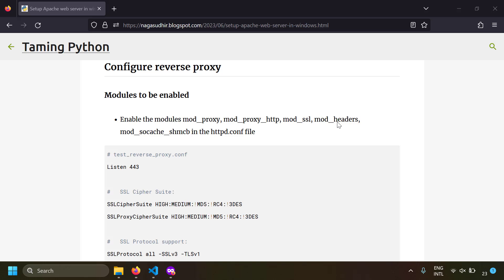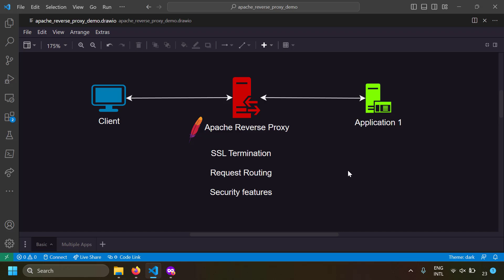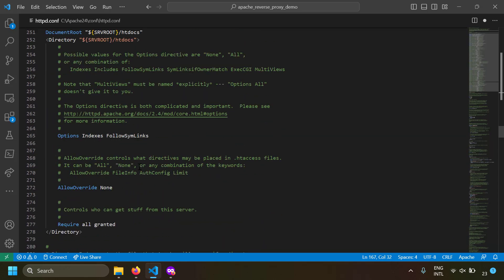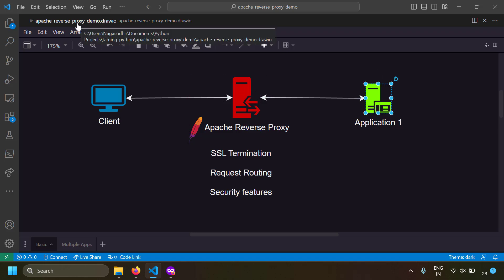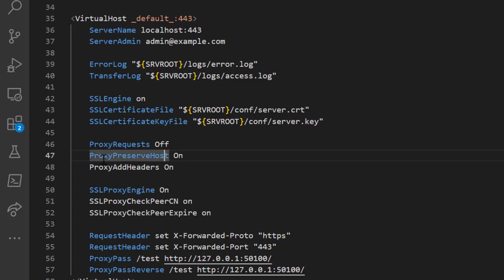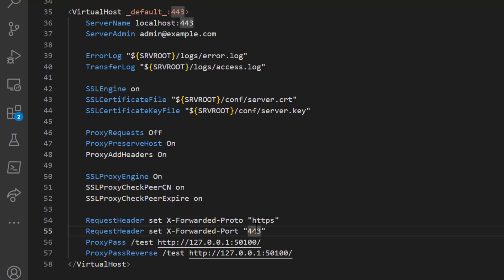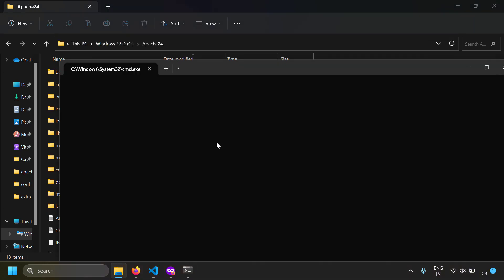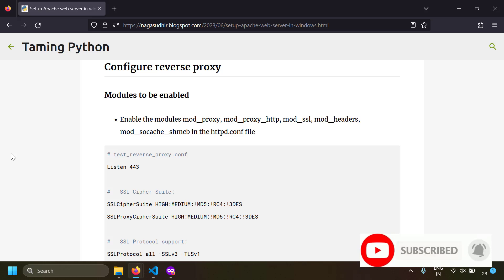Setup Apache as a Reverse Proxy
00:00 - Intro
02:19 - Modules to be enabled
04:17 - Architecture for the example
06:48 - virtual host configuration for reverse proxy
08:29 - Settings for reverse proxy in conf file
13:21 - Running the Reverse proxy
15:14 - Outro